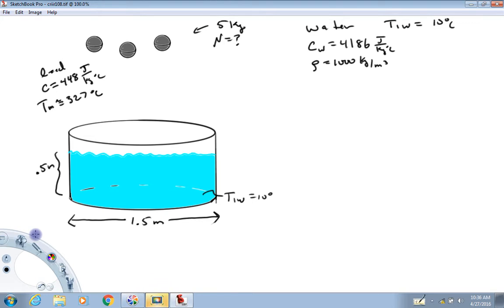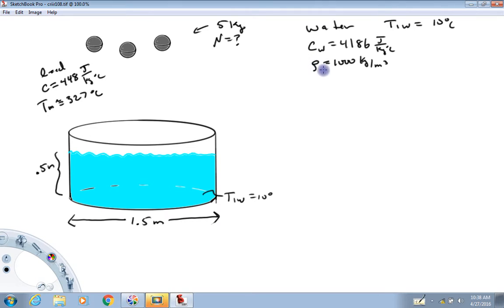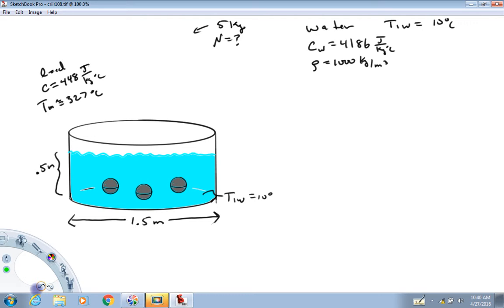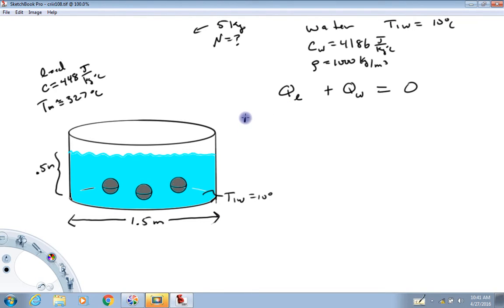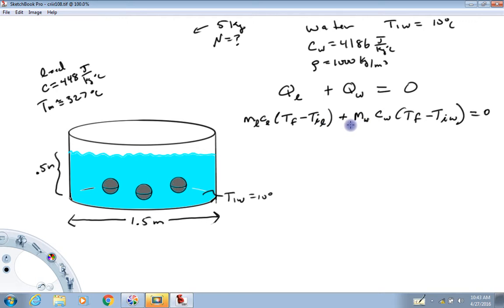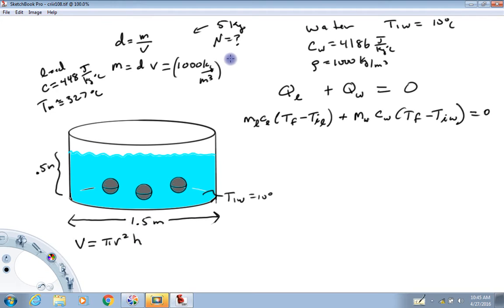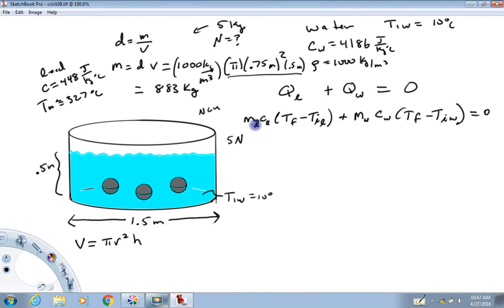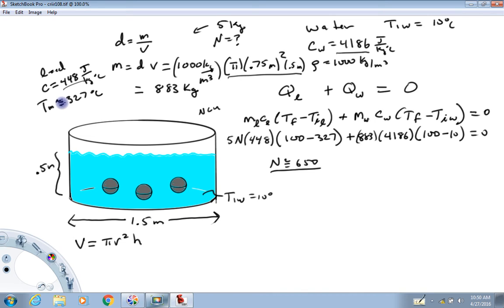specific heat ex 1